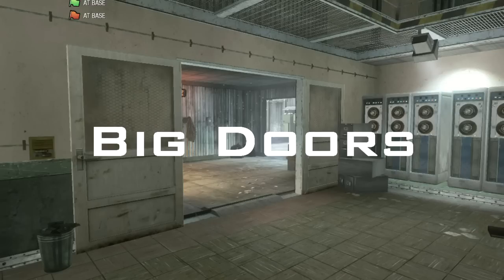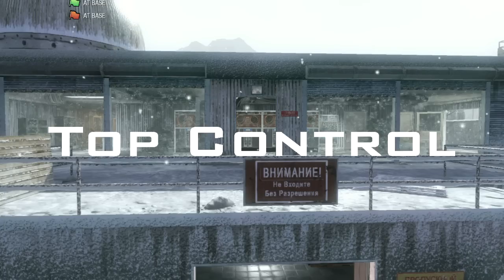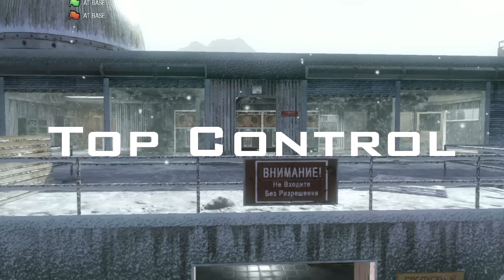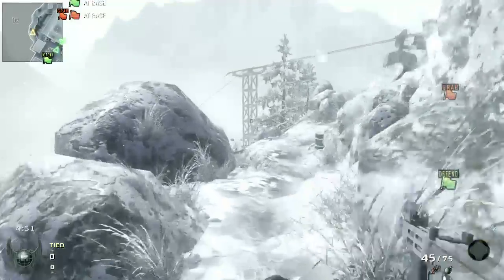Inside The Mind of Nadeshot #2: Competitive Playlist - Summit CTF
Please take the time to rate the video if you enjoyed it!

OpTic Gaming T-Shirts!